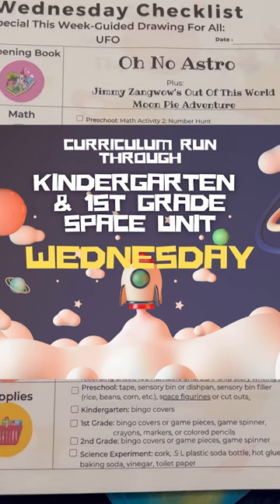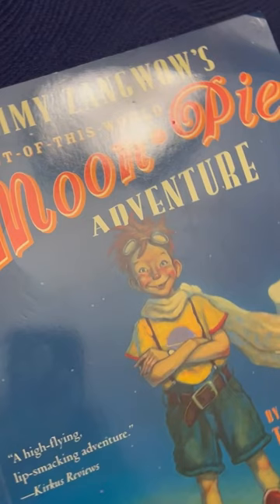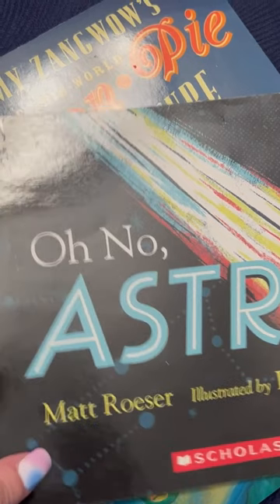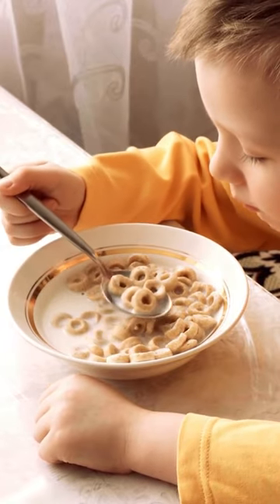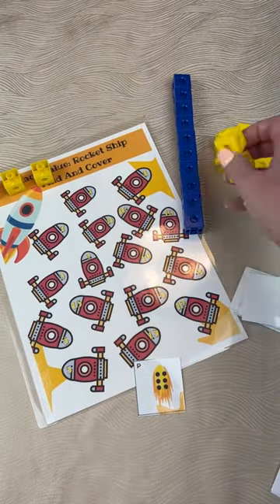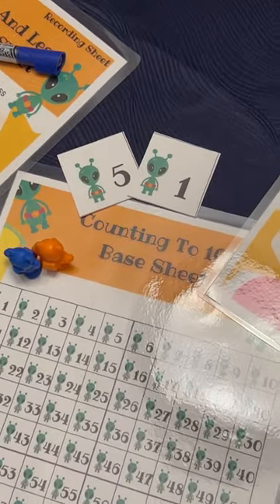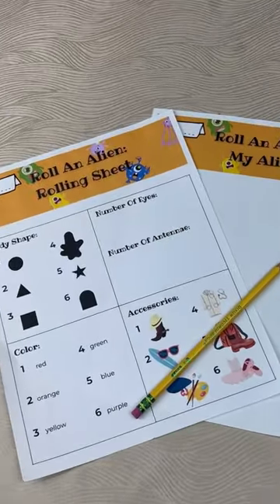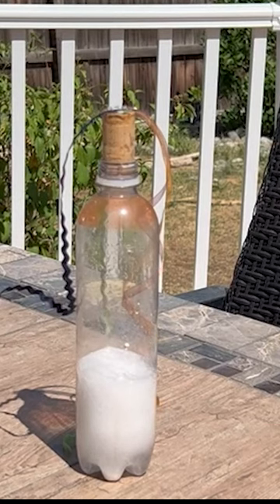How To Homeschool And Stay Sane | Multi Age Curriculum | Homeschool Curriculum Example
If you're trying to pull together curriculum for multiple kids or trying to keep that multi kid curriculum straight, it can be a real challenge.  That's why all of my activity packs don't just cover a single grade, they cover preschool through 2nd grade.  Because homeschooling is hard enough, let's make it a little easier!

This week, I'll be running through what kindergarten and first grade of the space pack look like, follow if you want to see the whole week!  And, if you're interested in what preK or 2nd grade look like, see last week's homeschool curriculum run through!

All hands-on activities to keep kids engaged and having fun, no worksheets or flashcards here! We’re going to teach kids their letters through play!

New videos added every Saturday plus monthly science experiments and art projects inspired by our monthly picture book choice.